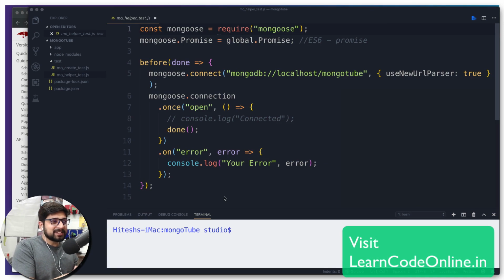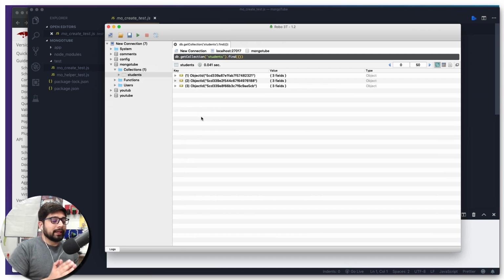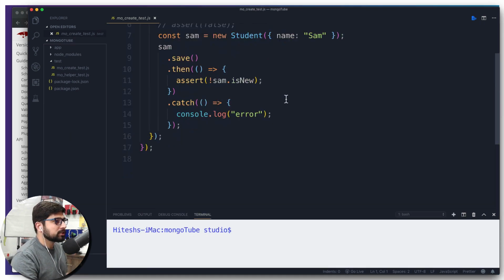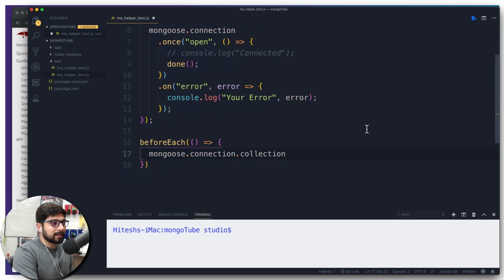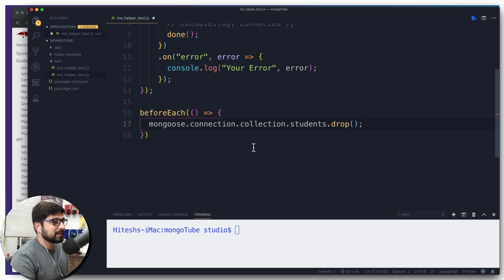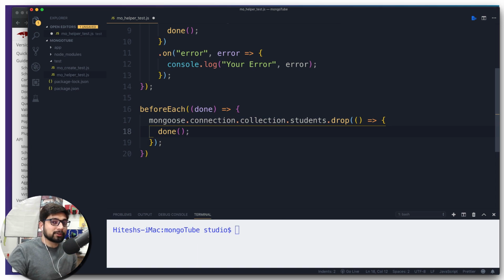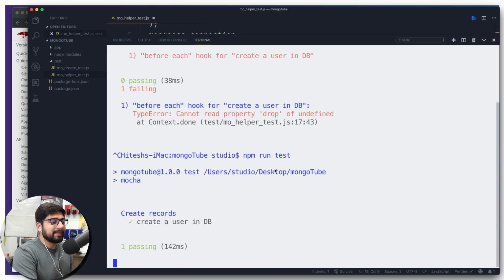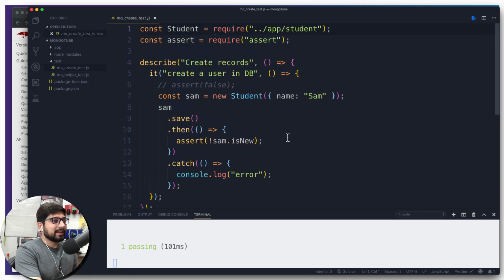Using beforeEach in mocha tests